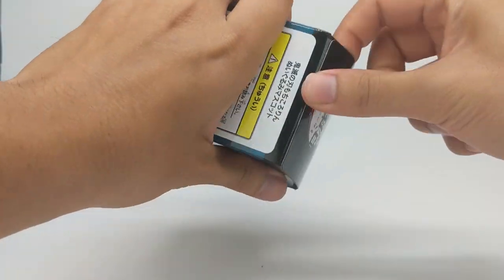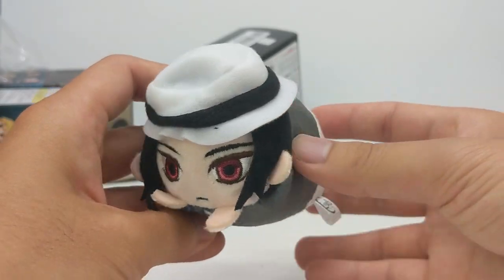DEMON SLAYER TSUM PLUSHIES!!!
The first Demon Slayer / Kimetsu No Yaiba unboxing of the channel - THESE PLUSHIES ARE SO CUTE!!! Done in the tsum tsum style.

Official Name: Demon Slayer: Kimetsu no Yaiba Mochikororin Plush Mascot (Set of 6)

Price: 5700 YEN which is around $51~$52 USD